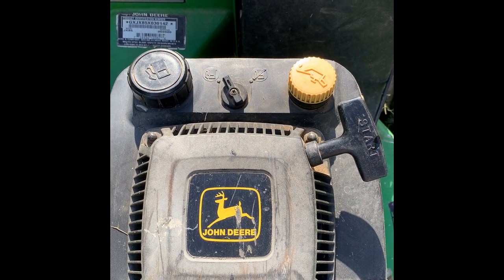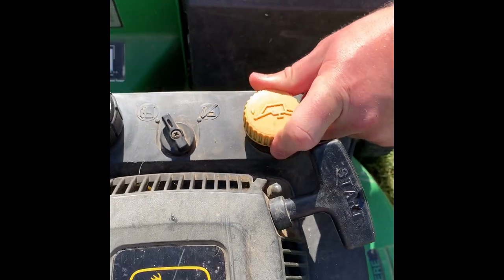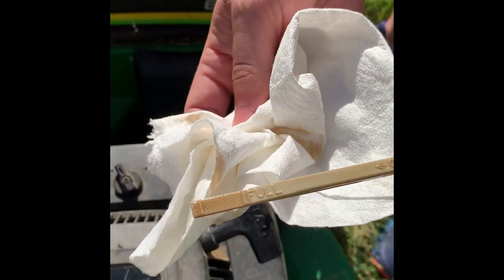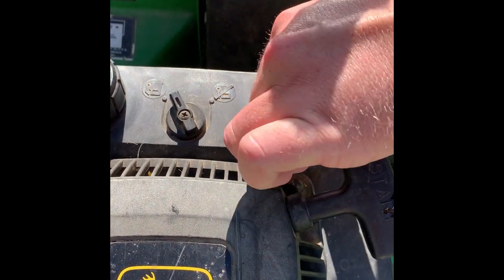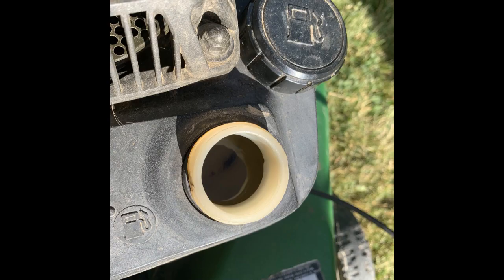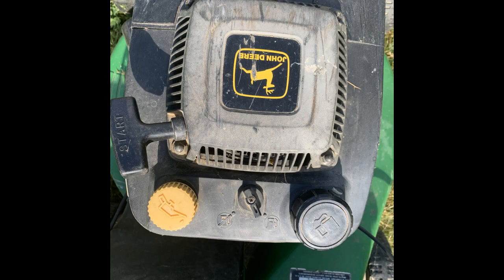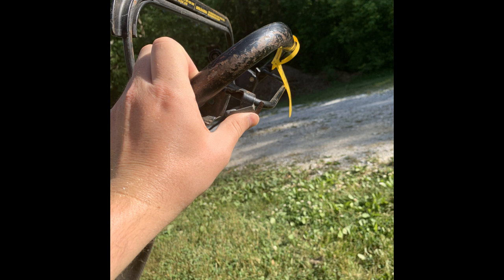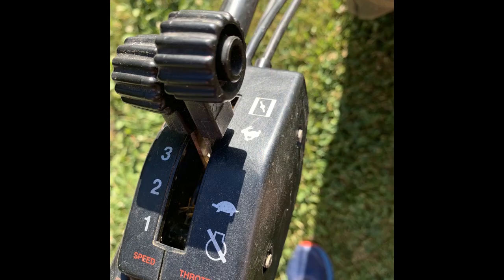Basic operation of lawn mower